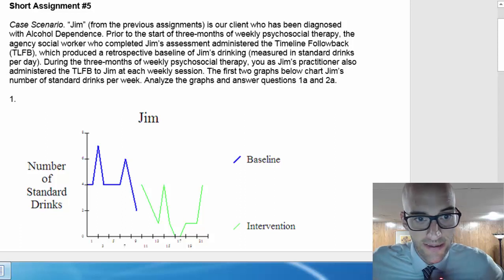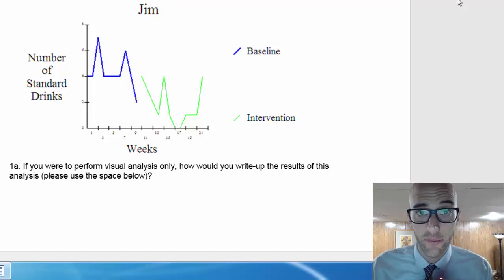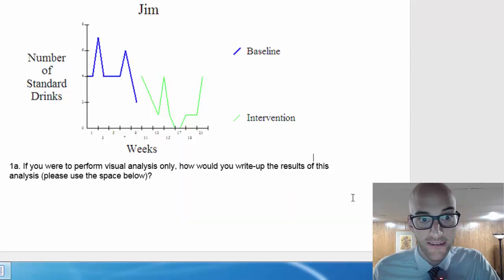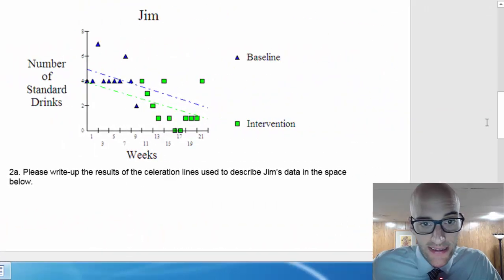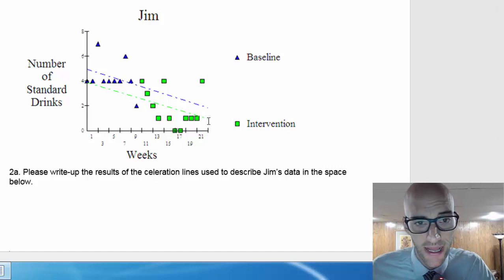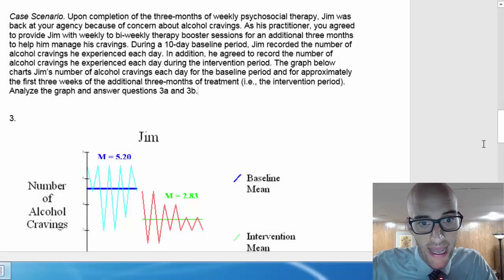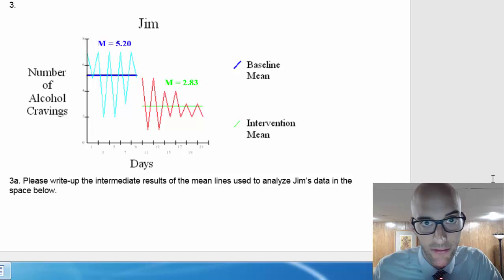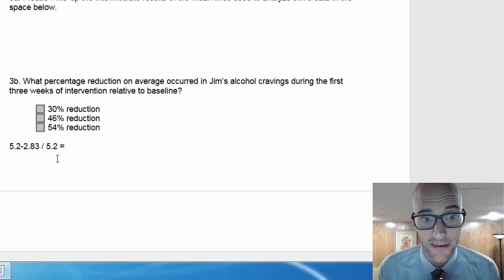Short Assignment 5 - 2018